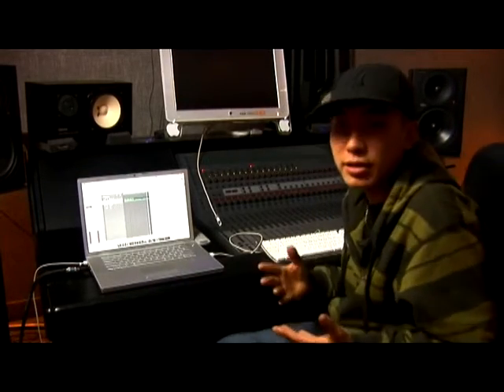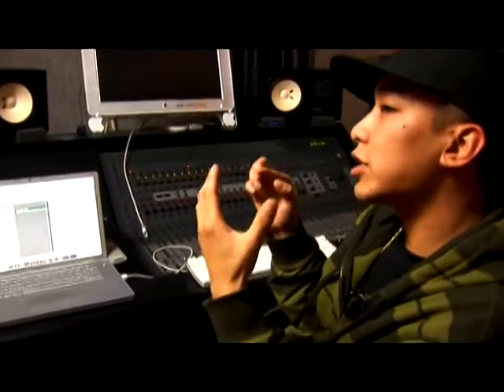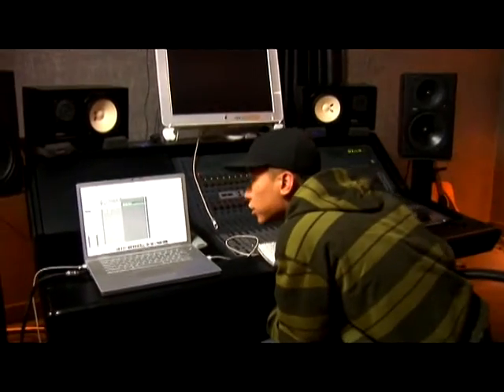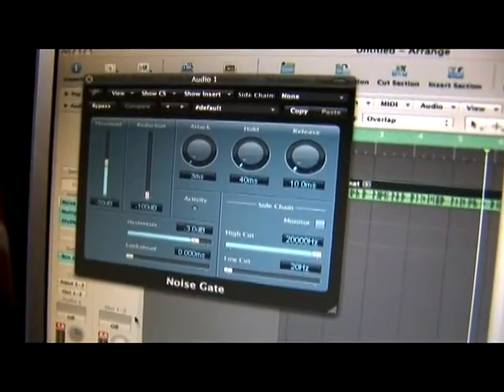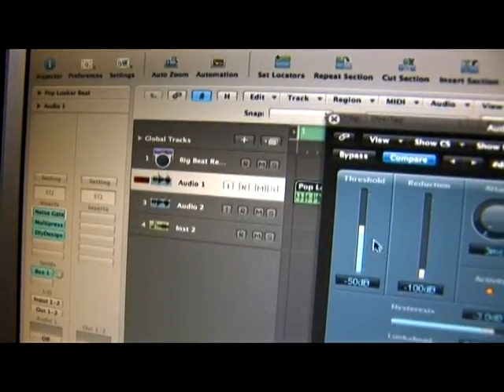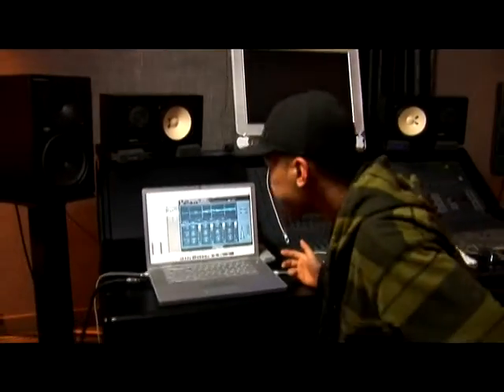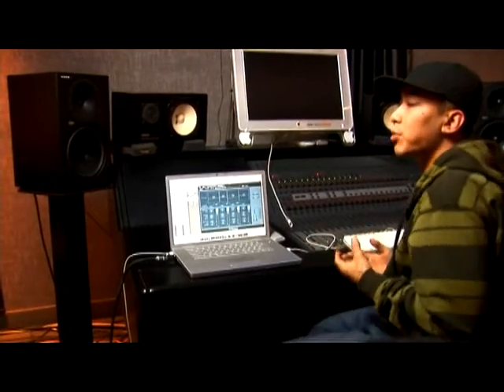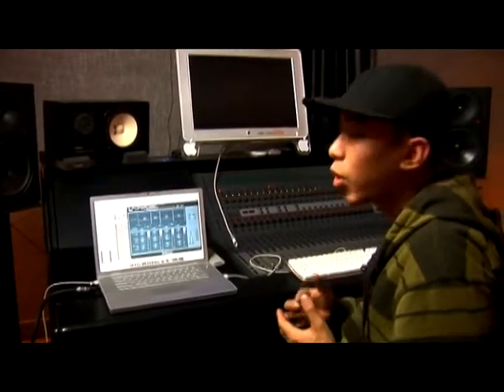Basic Features of Logic Pro 8 : Gates With Logic Pro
Helpful for cutting out background noise from your mix. Learn how to use gates in Logic Pro 8 software in this free music production video from a professional audio engineer.